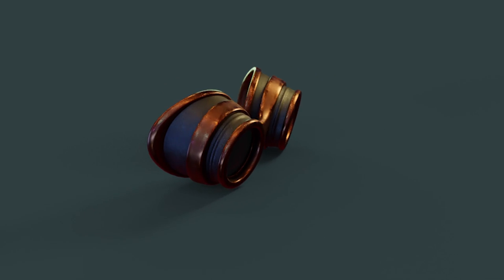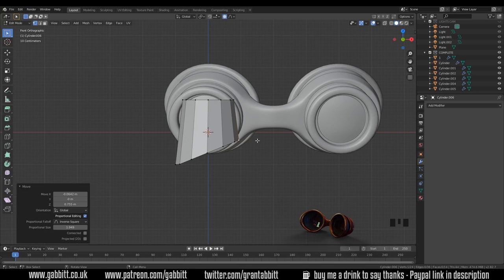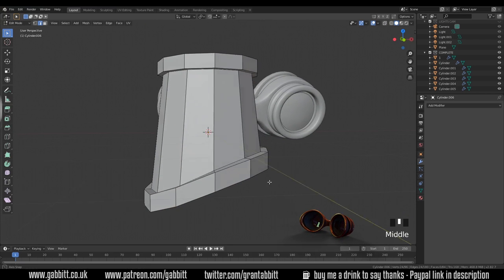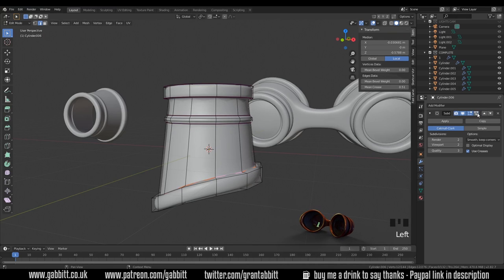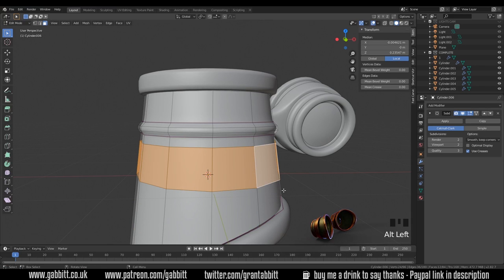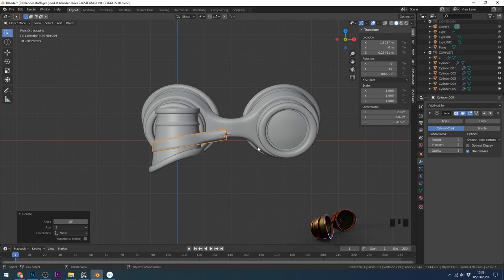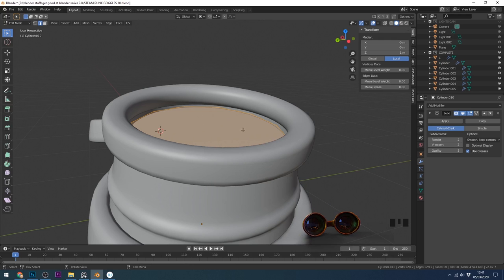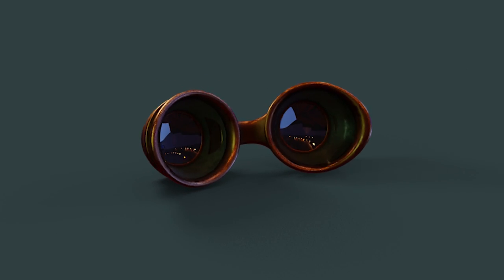Steam Punk Goggles | Beginner Exercises | Part 10 | Hard Surface Modelling 6 | Blender 2.8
Easy and simple beginner exercises to help you understand the different ways of modelling shapes in blender and any other 3d modelling programme. These exercises are designed to build up your skills progressively and slowly get tougher each time until you have more advanced blender skills. This time we are working on building a set of steampunk goggles using hard surface modelling techniques with the subdivision surface modifier and other useful tools. you can see the full playlist below along with others useful links.

*Cheapest + FAVOURITE:*
Veikk a15

Display Tablets
*My Favourite*
VEIKK VK1560